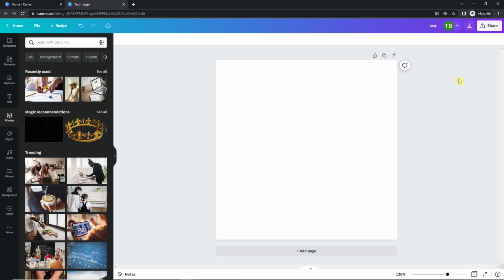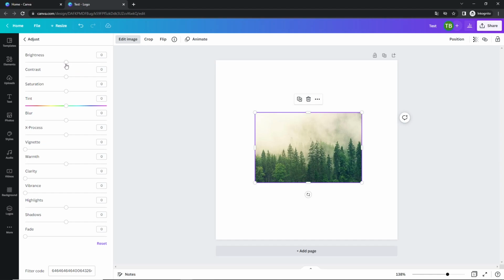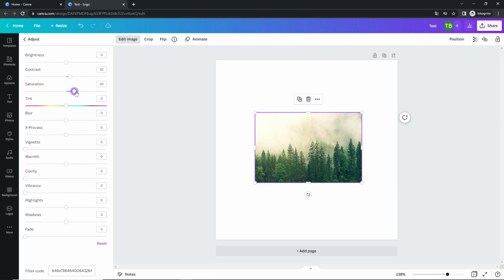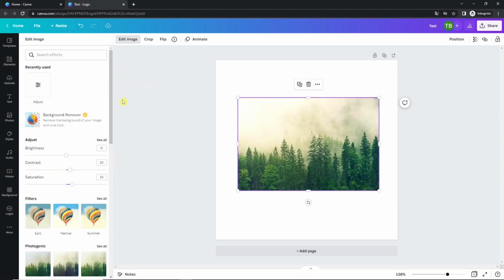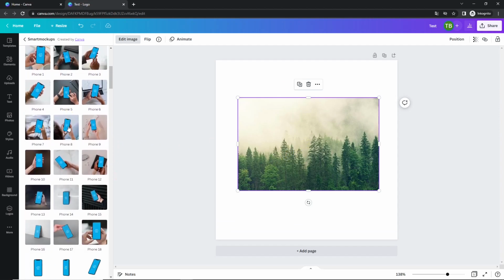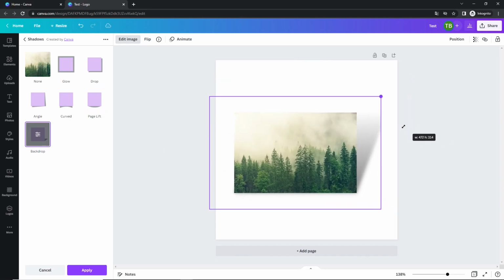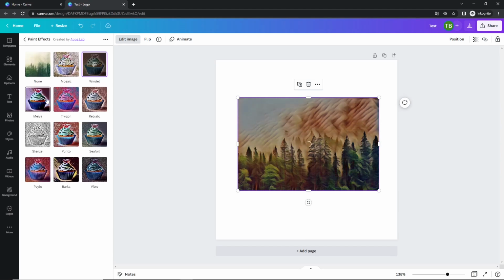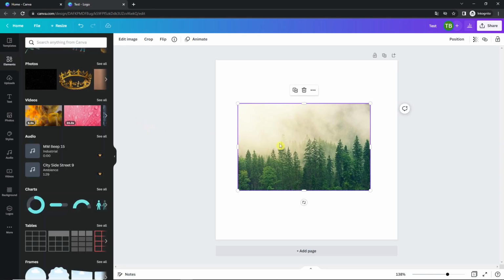The taskbar Effects, Filters | Canva graphic design [PART 6/8]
In this video, we talk about graphic design with Canva. Enjoy 😊🍀